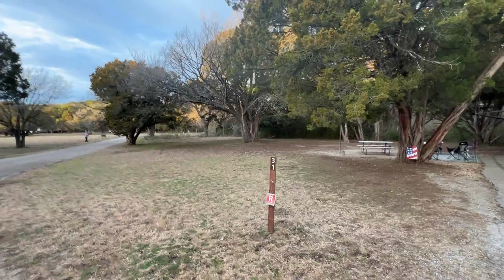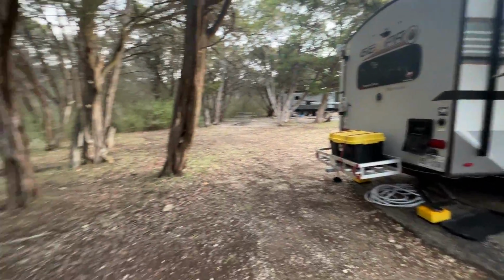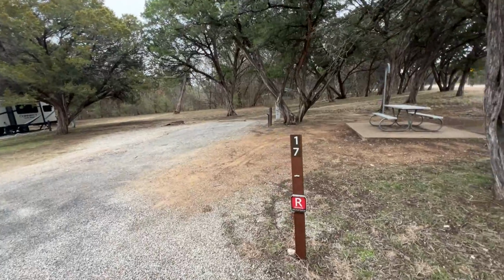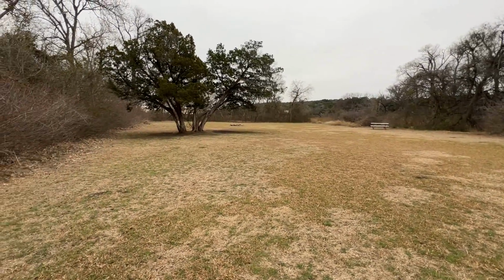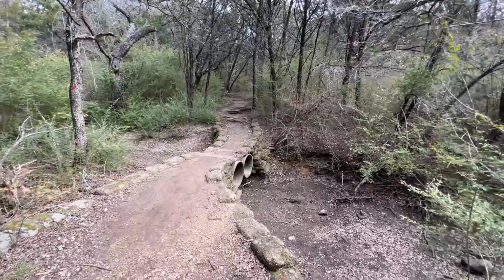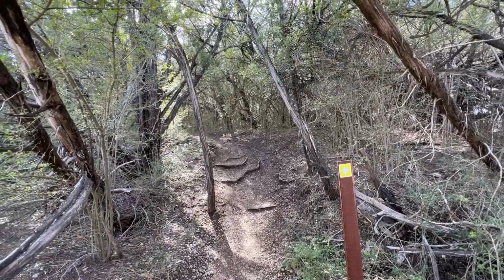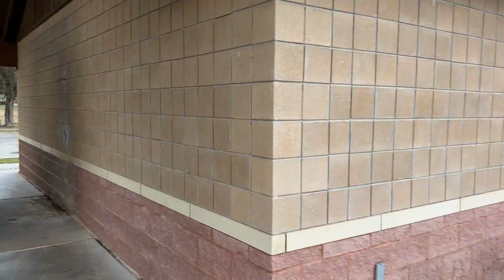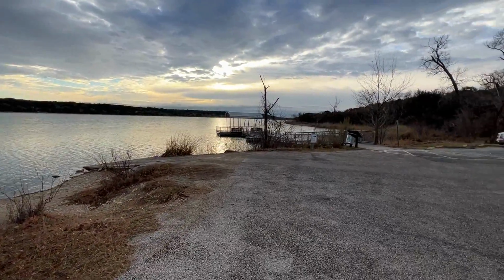Cleburne State Park Campsite #31 Review And Other Campsites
This video highlights the best of campsite #31 at Cleburne State Park. The campsite is a back-in site with electric and water.